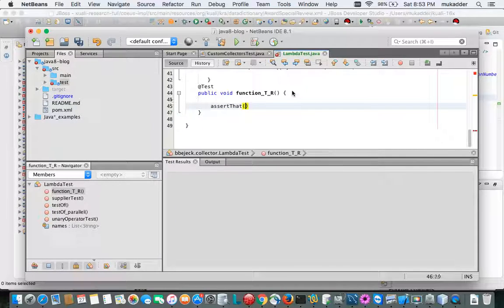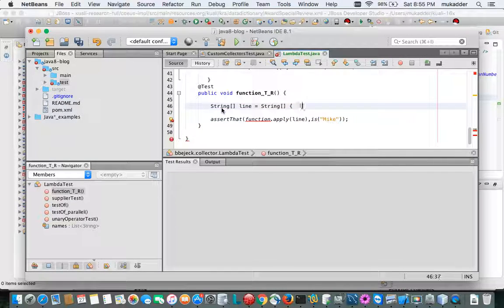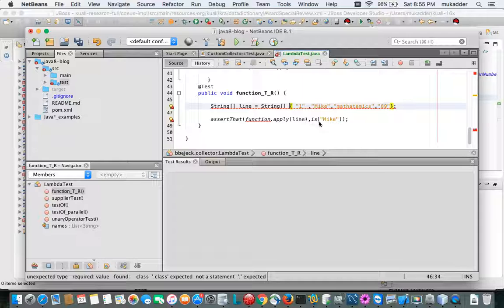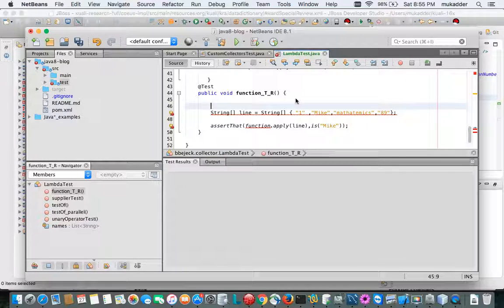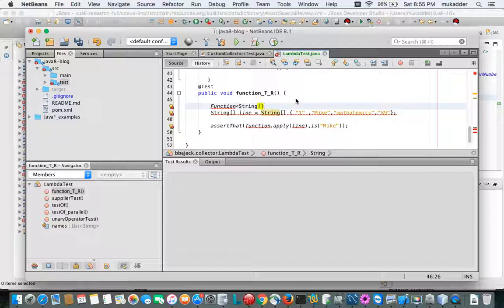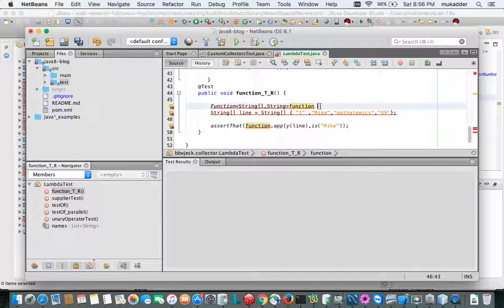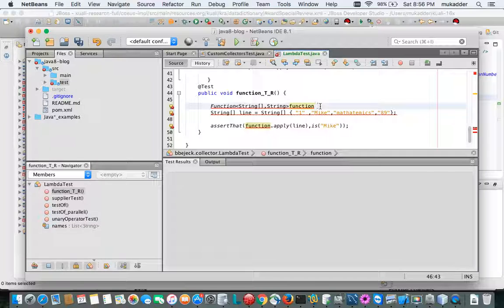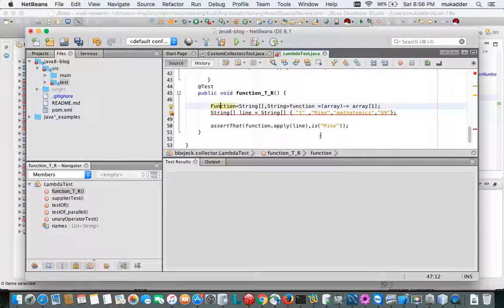simple function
Simple Function Interface in Java8